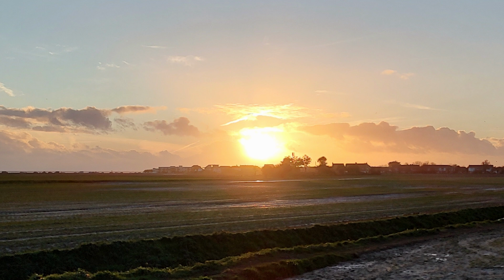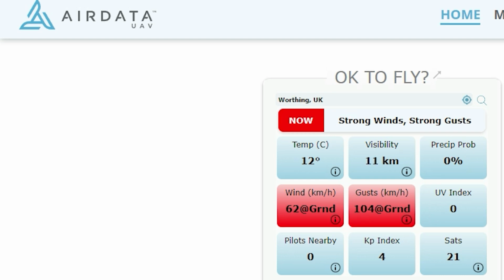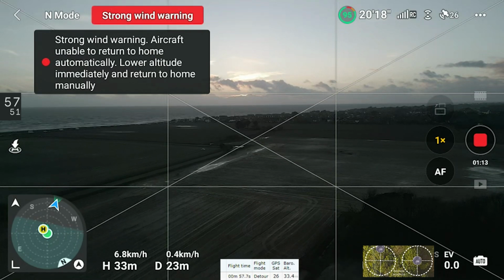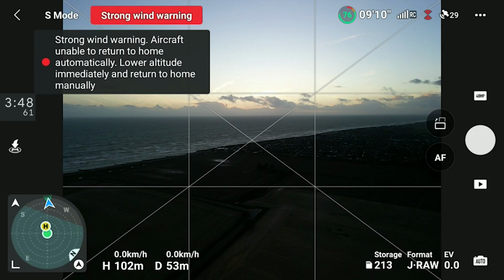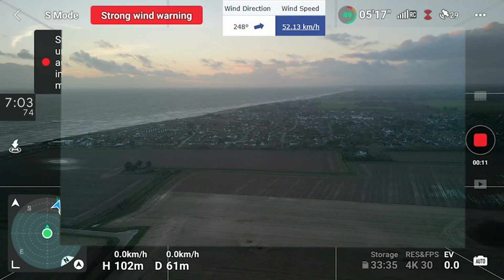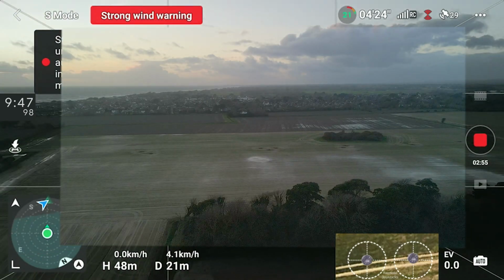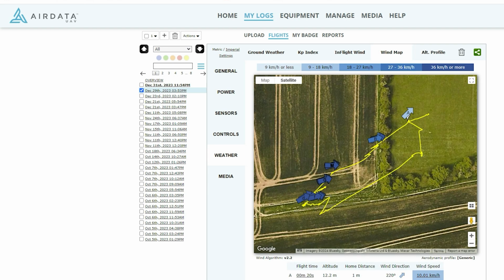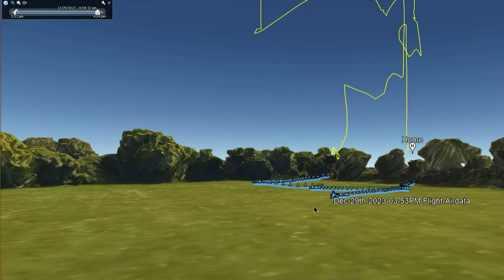Strong Winds at the Aldsworth Avenue Recreation Ground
00:00 Intro
00:44 UAV - Forecast app introduction
02:24 Airdata UAV - Showing how to look up winds at a location.
03:32 Flight video
10:00 My mini 3 Pro drone encountered winds of 59km/h.
12:53 Closer look at Airdata UAV